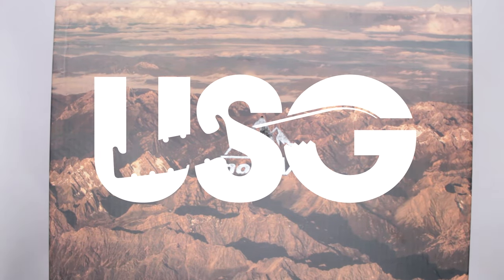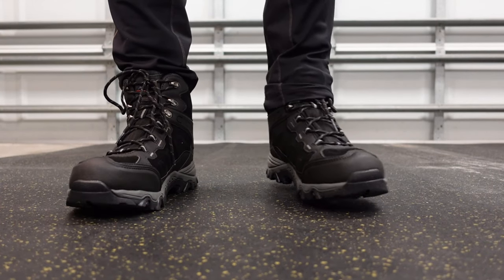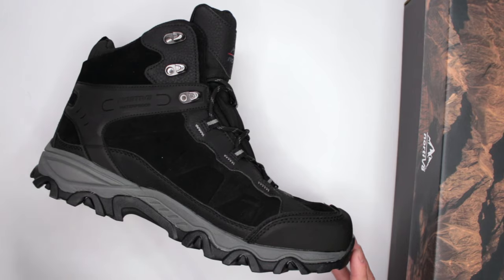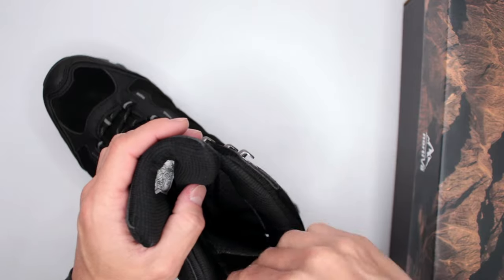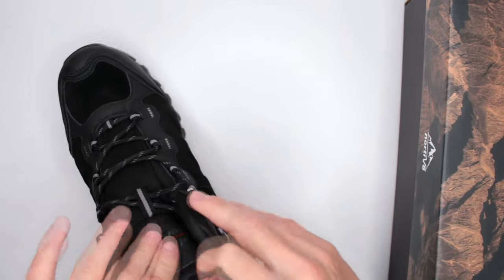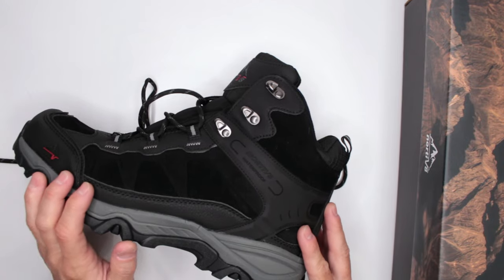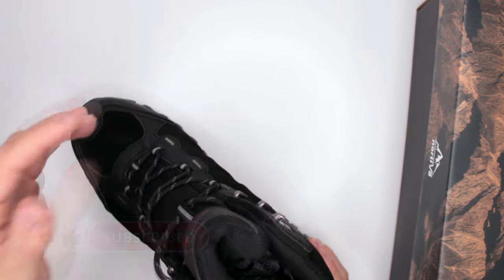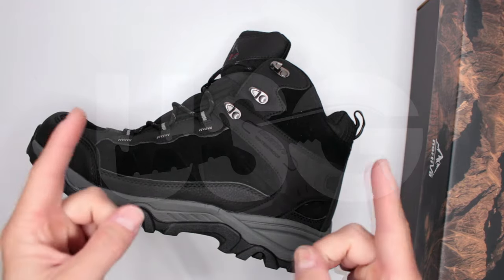Nortiv 8 Hiking Boots Review (ANY GOOD? Cheap Hiking Boots Under 50 Bucks)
Welcome to Ultimate Survival Gear! Today, I have another Nortiv 8 boots review for you guys and this is Nortiv 8 waterproof hiking boots review.
NORTIV 8 Men's Waterproof Hiking Boots Outdoor Mid Trekking Backpacking Mountaineering Shoes

Let's start with some details:
    Imported
    Rubber sole
    Shaft measures approximately 5.5" from arch
    Platform measures approximately 0.8"
    Waterproof & protection: Men hiking boots features waterproof suede leather and waterproof membrane construction that keeps your feet cool and dry. The rubber toe cap and the reinforced heel are designed for anti-collision, strengthening the stability of the shoes which gives your ankle more protection.
    Durable & slip resistant: The upper use soft suede leather material is comfortable and durable. The sick rubber outsole is more stable, slip & abrasion resistant, and flexible response to various outdoor terrain. Rugged rubber outsole with Multi-Directional Traction (MDT) improves grip and provides durability.
    Flexible & comfortable: Removable flexible insole offers arch support and brings all-day comfort. Flexible MD midsole reduces foot fatigue and absorbs shock.
    Perfect for outdoor & indoor: Designed for both daily life and outdoor sports like hiking, hunting, camping, climbing, cycling, fishing, jungle, running, backpacking, trekking, mountaineering, traveling, and so on.
    What you get: Nortiv 8 aims at providing high-quality outdoor shoes.

So, sometimes I like to make these boot review in order to help you guys find the best budget hiking boots. After doing this Nortiv 8 review, I have to say, while these boots are pretty decent, there is still a lot of competition around this price range.